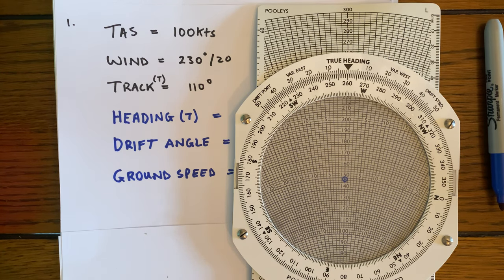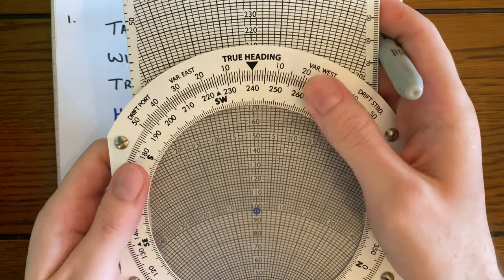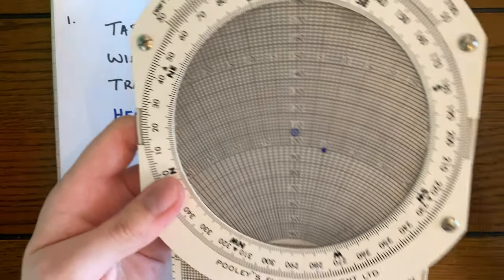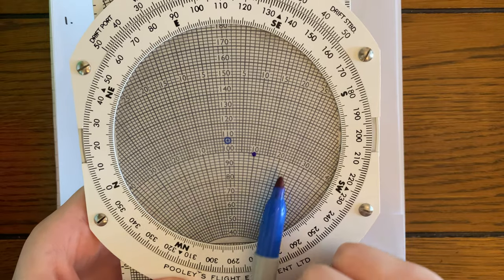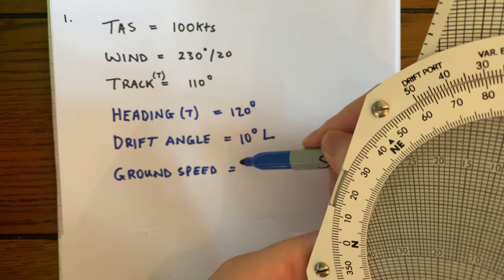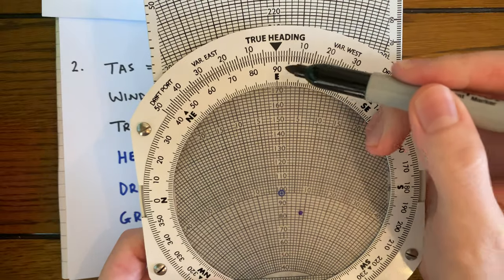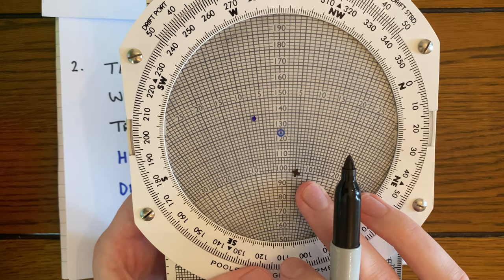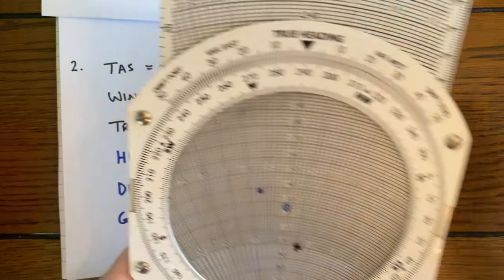CALCULATING HEADING, DRIFT & GROUNDSPEED - CRP FLIGHT COMPUTER (EASIEST METHOD)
Example 1

TAS - 100kts
Wind - 230/20
Track - 110 degrees
Heading - 120 degrees
Drift Angle - 10 Left
Groundspeed - 108 kts

Example 2

TAS - 100kts
Wind - 090/30
Track - 290 degrees
Heading - 296 degrees
Drift Angle - 6 Left
Groundspeed - 127kts